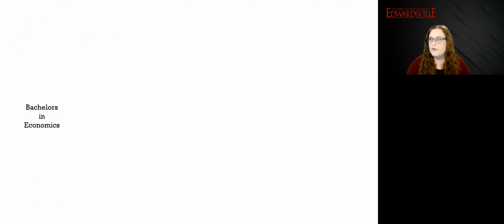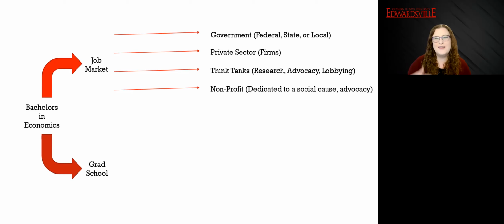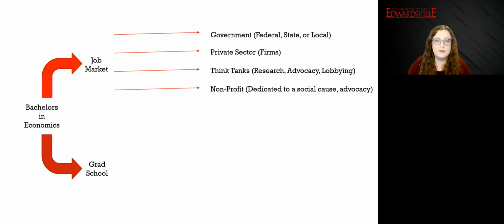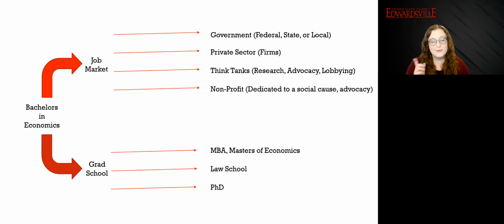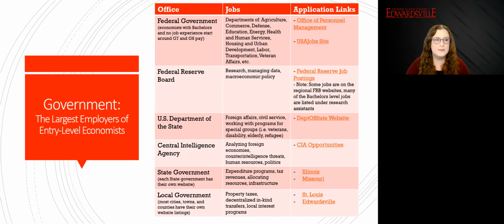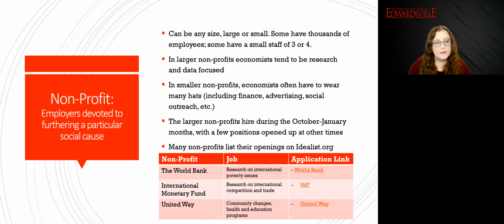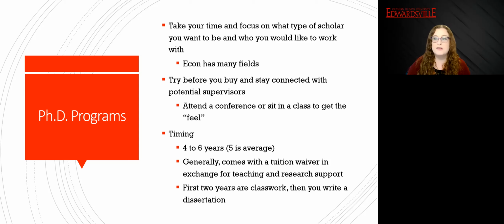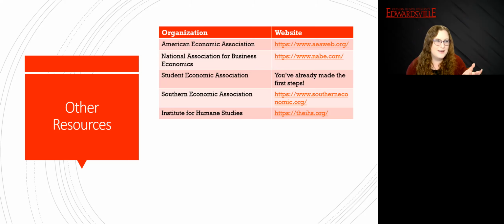What to do with an Econ Degree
This is a presentation on options to do with an econ degree for the Student Economics Association in Southern Illinois University Edwardsville.